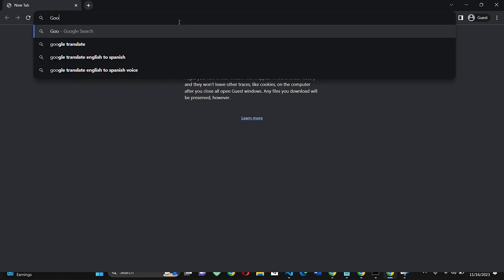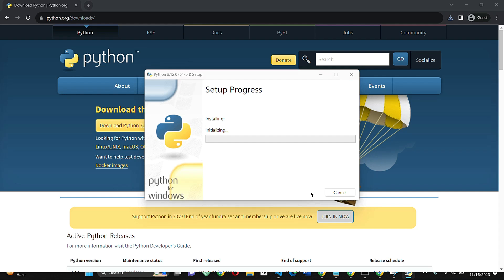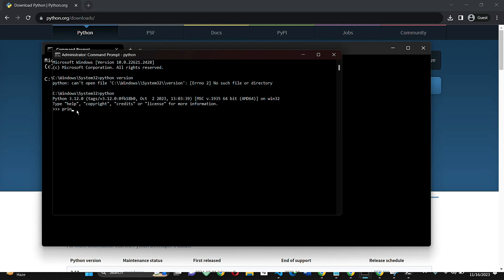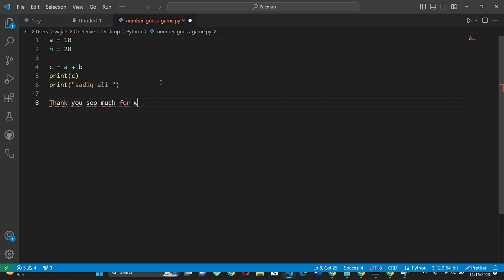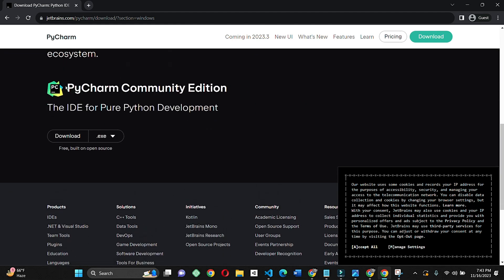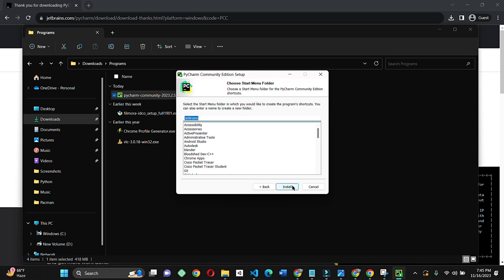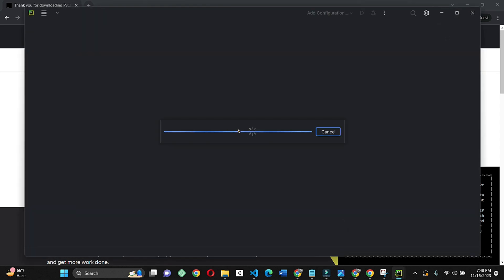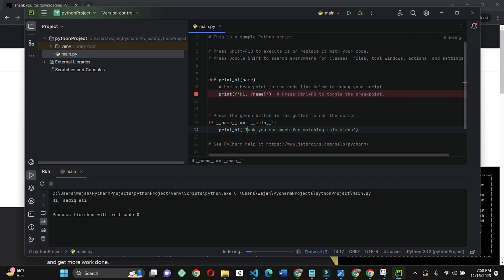Downloading Python and Pycharm Installation | Python Tutorials For Beginners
00:00 -- Downloading Python
02:00 -- Checking python on Visual studio code
03:22 -- Downloading pycharm for python
05:35 -- Creating a project in Pycharm

In this video, I walk you through the process of downloading and installing Python on your Windows system, along with setting up PyCharm as your Integrated Development Environment (IDE). We'll also delve into the significance of using an IDE for Python programming.